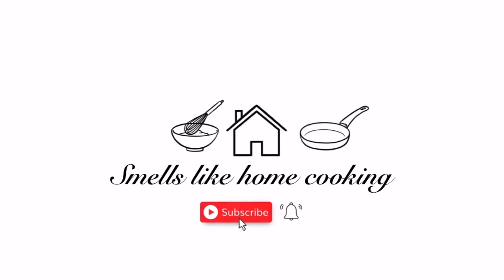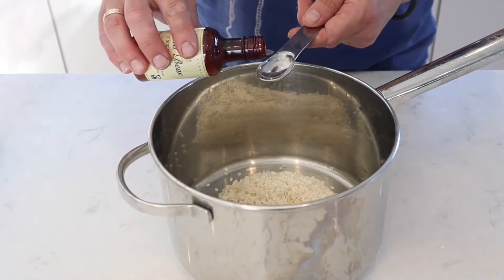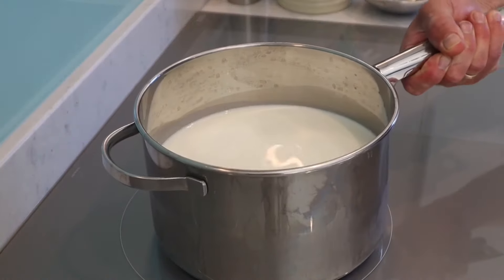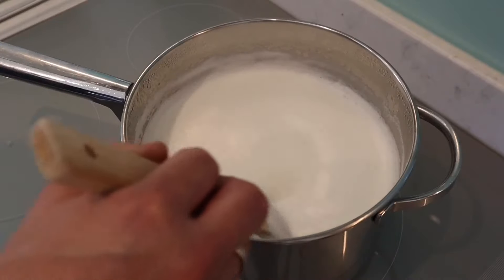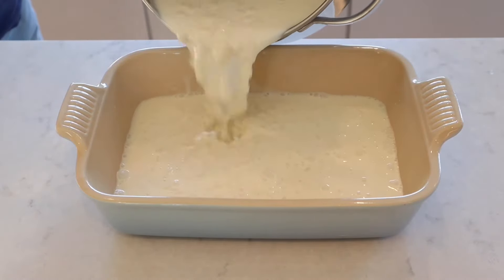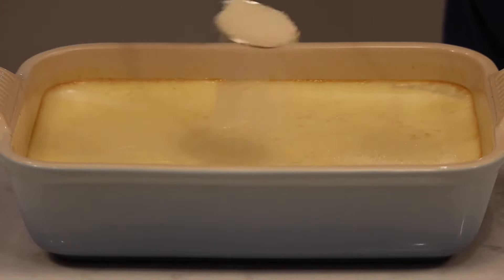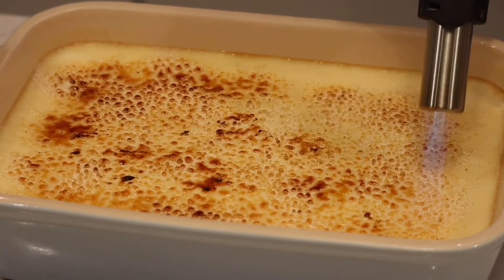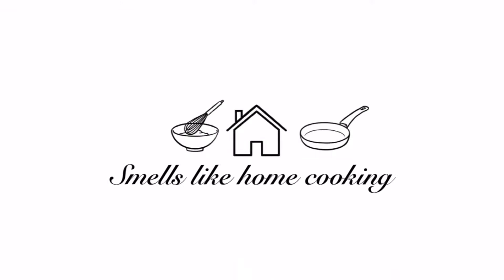The ULTIMATE rice pudding comfort food recipe tutorial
Here is a recipe for the ultimate rice pudding. This is so easy to make and is the prefect comfort food for a cold Autumn or Winter day.

If you wanted to add fruit to this recipe, try adding a compote or stewed fruit to the baking dish before pouring the rice mixture over it.

Let us know if you try this recipe out, it would be great to hear how it went and please subscribe for free so that you can be notified of our next video.

INGREDIENTS
100g Caster sugar. I’m using unrefined golden
1.7litres of milk
150g pudding rice
2tsp vanilla extract